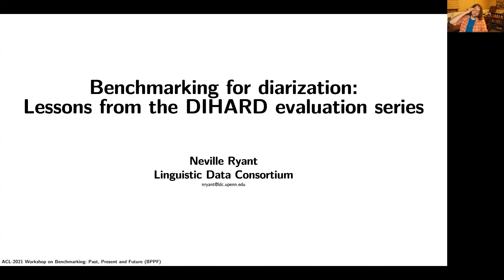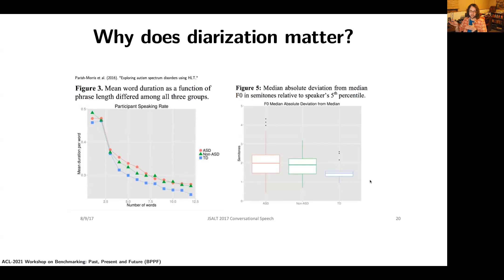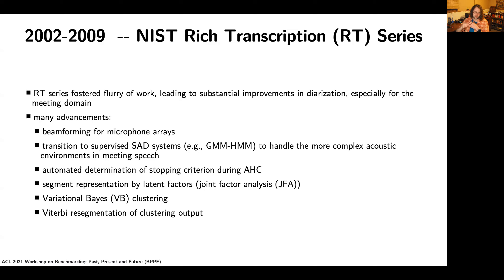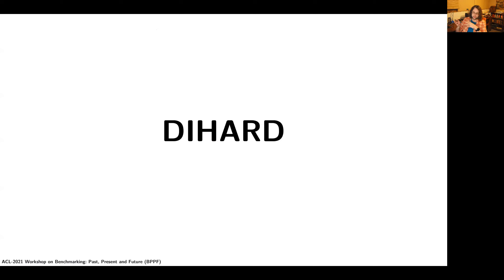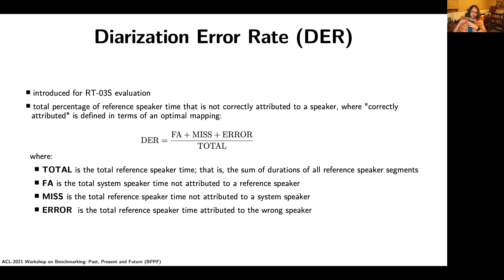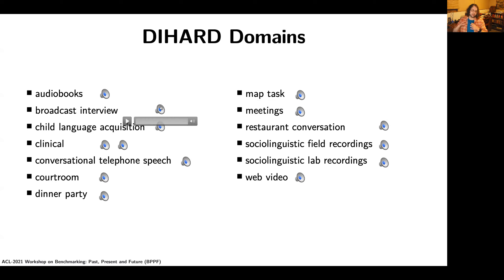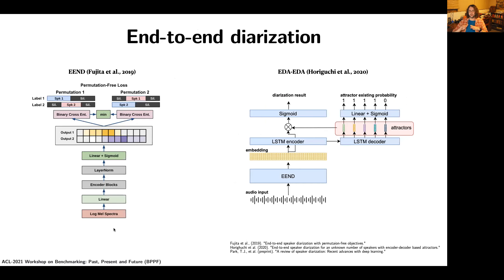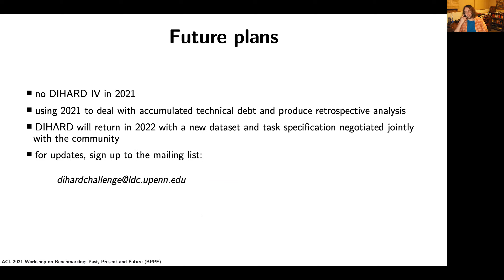Benchmarking for diarization::Lessons from the DIHARD evaluation series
Neville Ryant
Linguistic Data Consortium
ACL-2021 Workshop on Benchmarking: Past, Present and Future (BPPF)